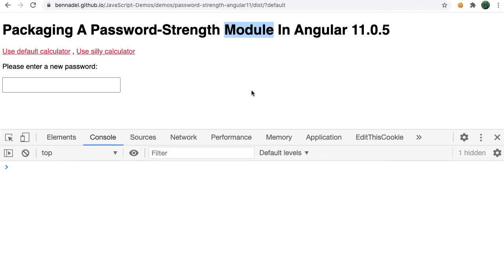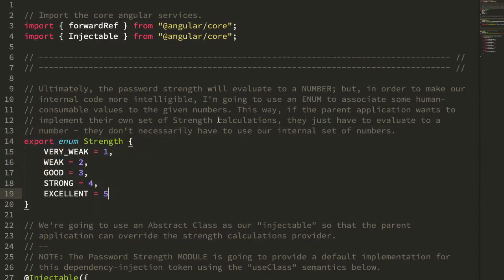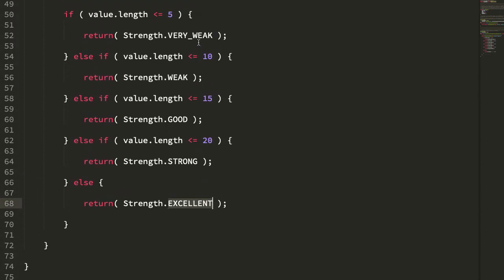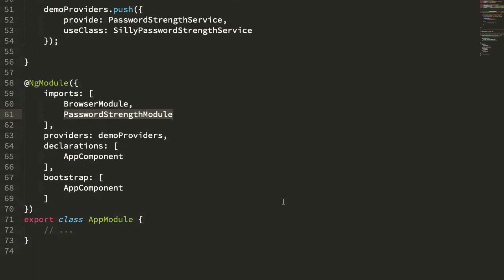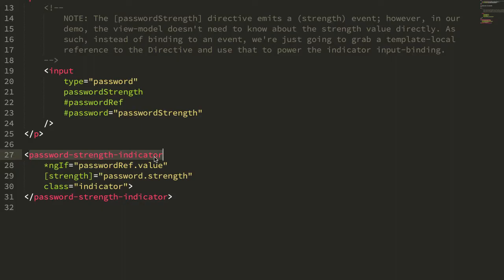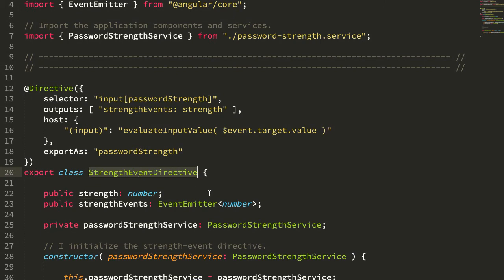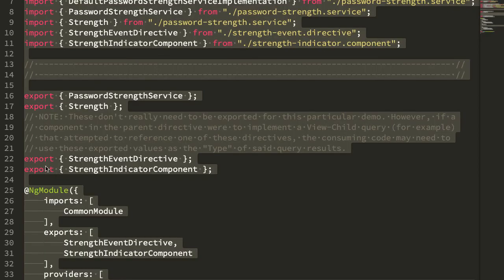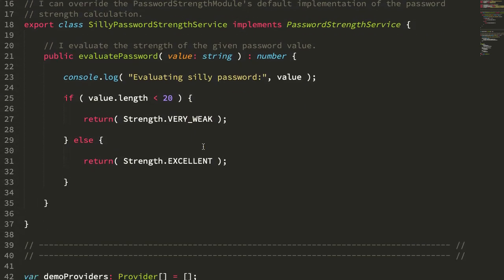Packaging A Password-Strength Module In Angular 11.0.5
Ben Nadel explores the use of Modules to package a set of cohesive password-strength features in Angular 11.0.5. This module provides a default Service and set of directives; but, allows the parent application to provide an override calculation.